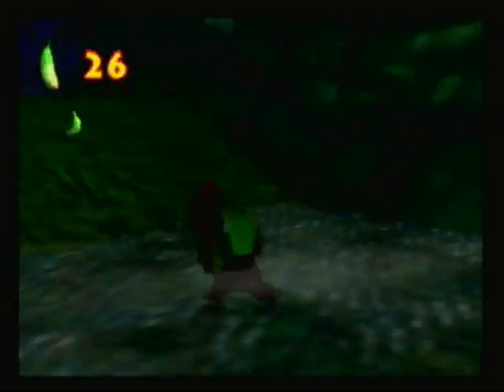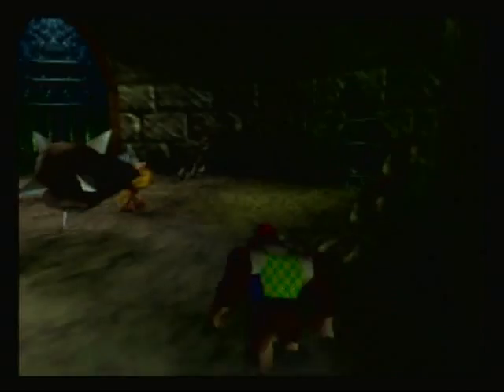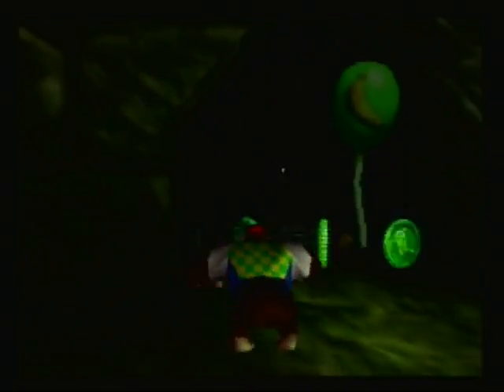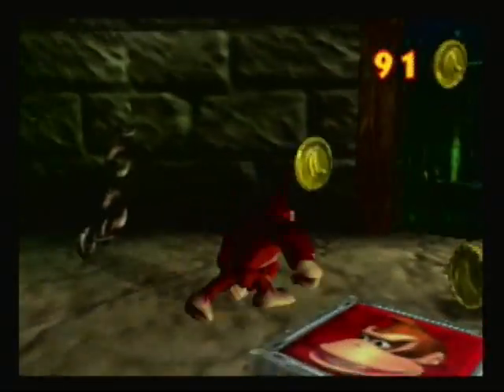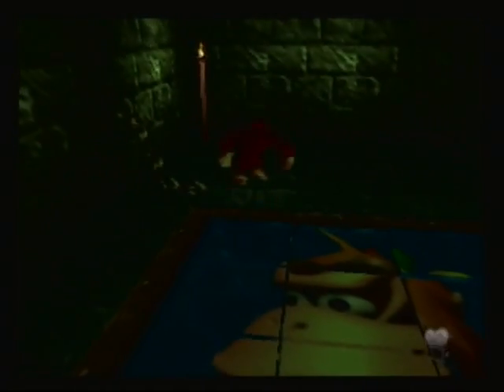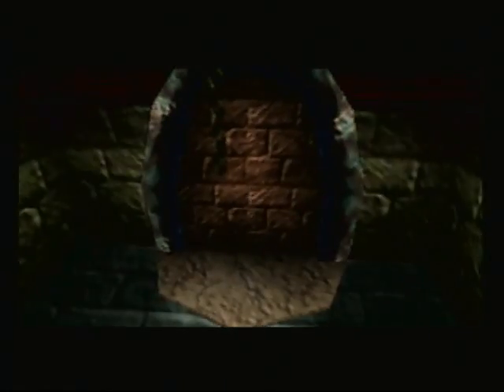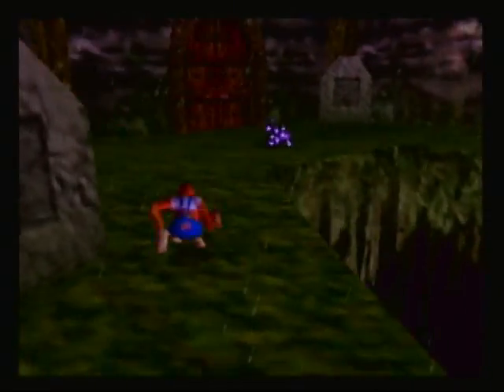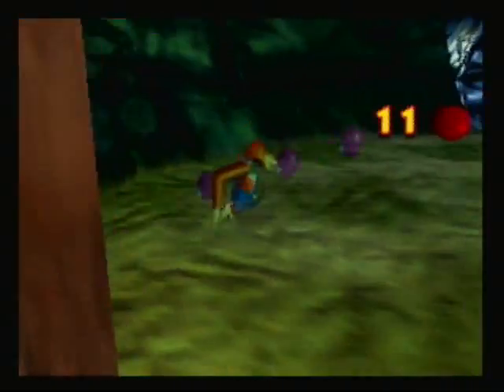Donkey Kong 64 #40: The Catacombs of the Castle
We explore the catacombs of Creepy Castle to get the bananas located there. Also, this video's audio is bad for most of the thing, so you will have to settle for random scary music from other games. (Also, I may have made a random new character in the text that shows up on occasion. He will constantly criticize me for my mistakes I make while recording. I'll try my best not to milk him out too much).

Games I took music from:
Donkey Kong Country-'Cave Dweller Concert'
Secret of Mana-'Ceremony'
Final Fantasy VII-'Trail of Blood'